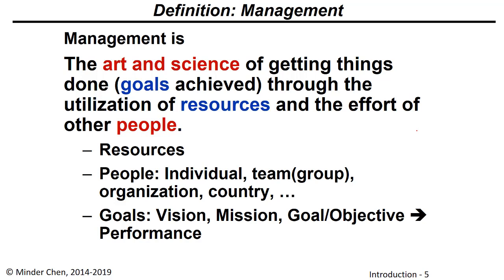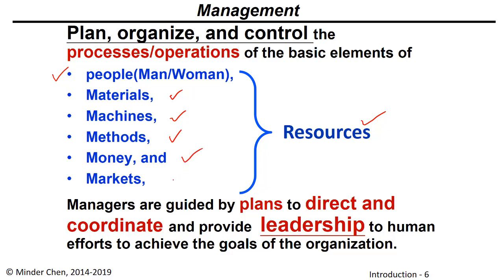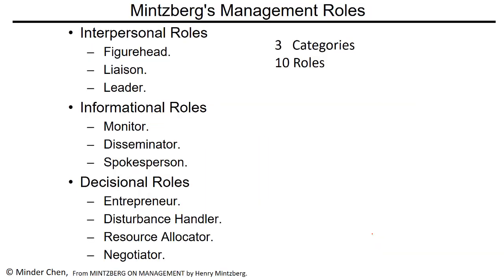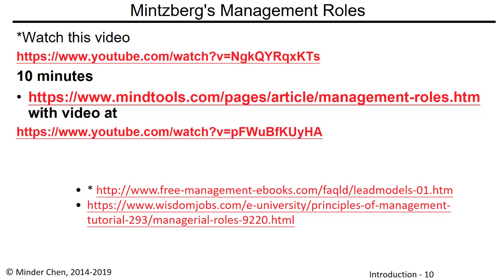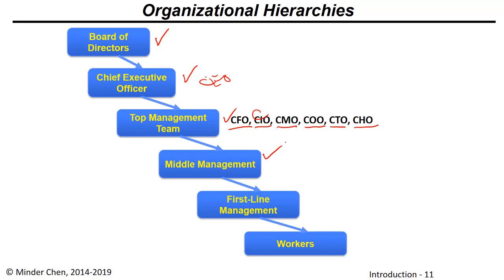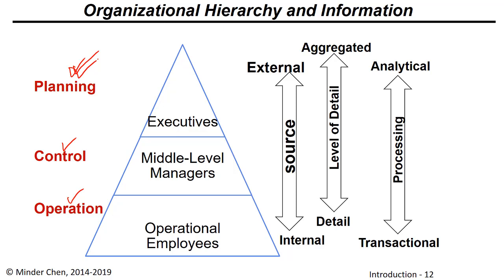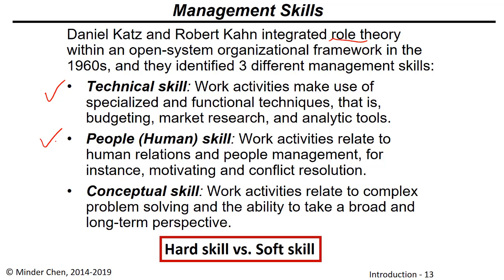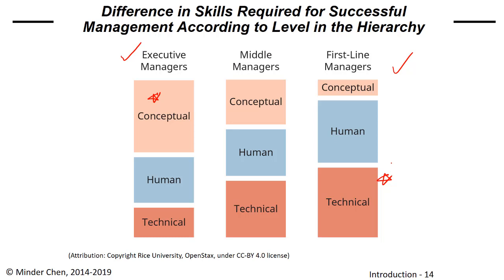1. Introduction to Management (A)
Introduction to management- Part A